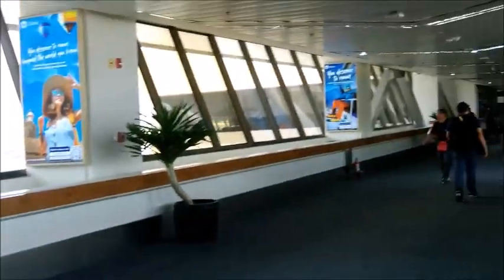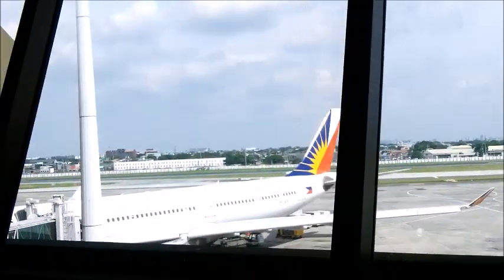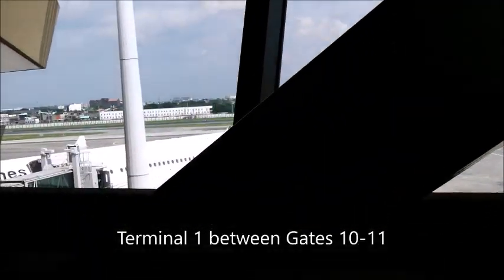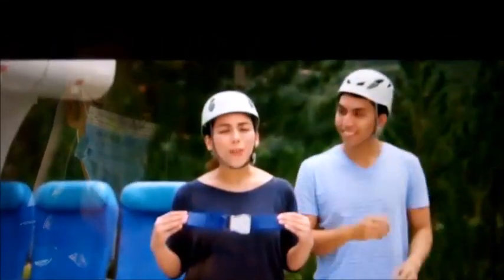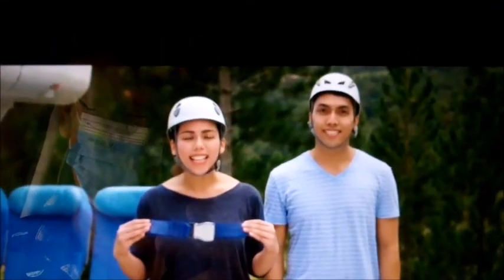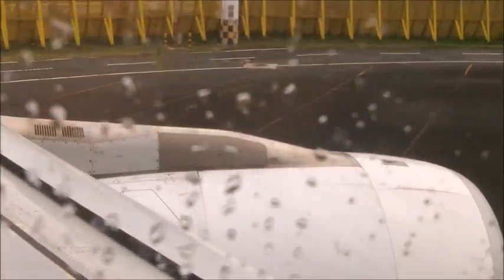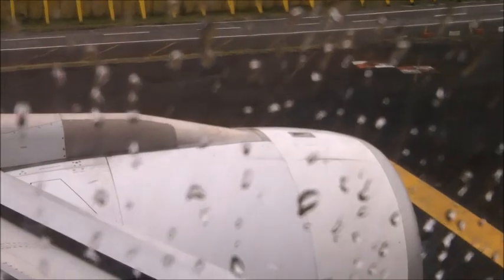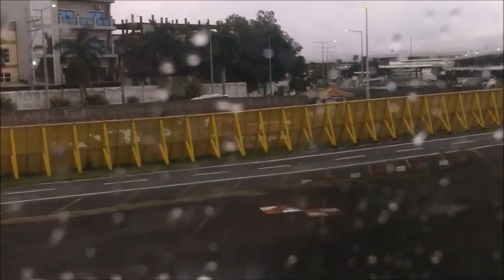Philippine Airlines Flight PR 100 Manila To Honolulu part 1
Philippine Airlines Manila -Honolulu   2023
Inflight Safety Video

camera  - Kodak Playsport